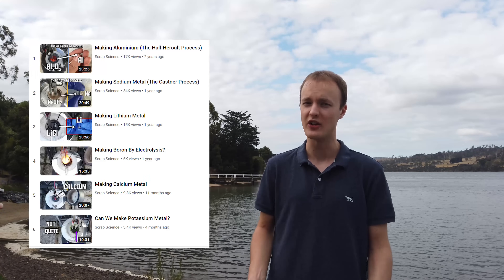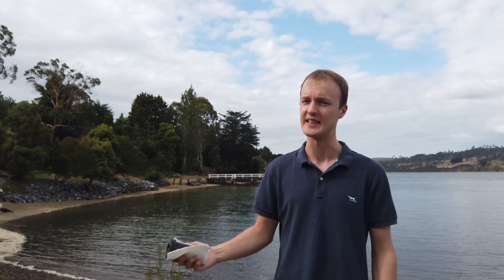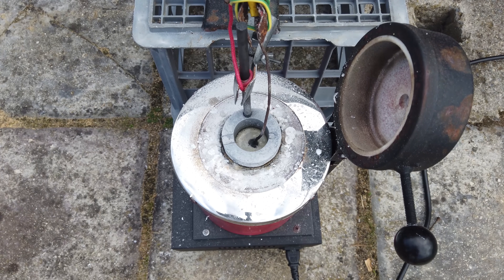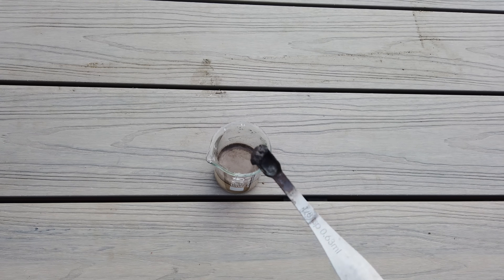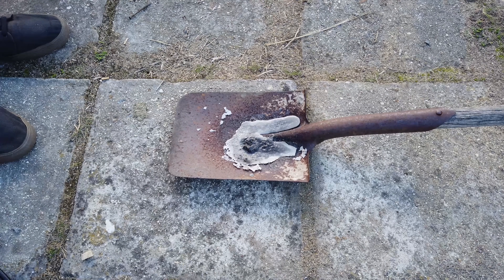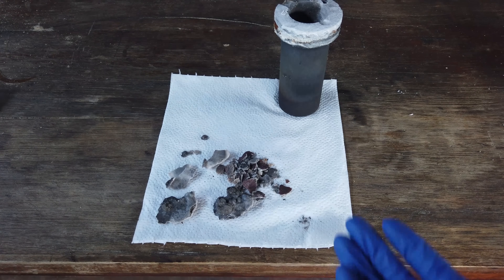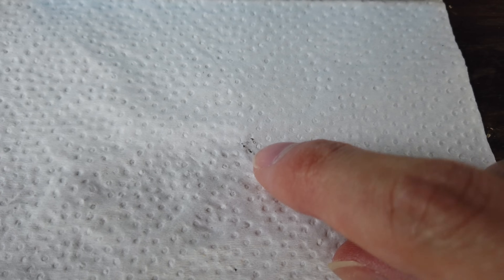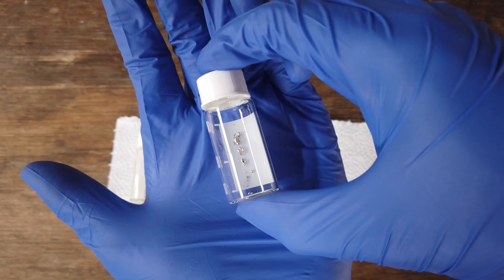Making Magnesium Metal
Next on our list of metals to extract by molten salt electrolysis is magnesium, so this video marks a (relatively successful) attempt at making the metal from its chloride.
We have a couple of unique hurdles to overcome with this reactive metal extraction, and some odd results observed in the end.